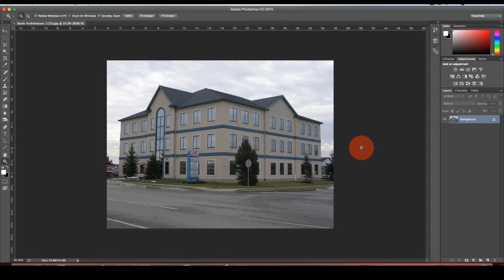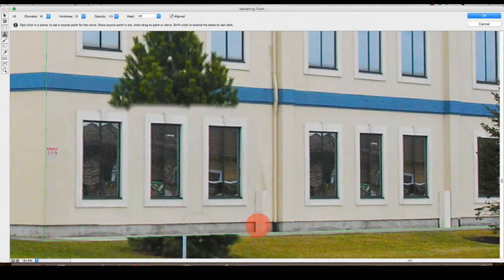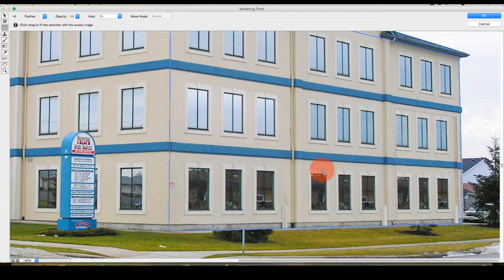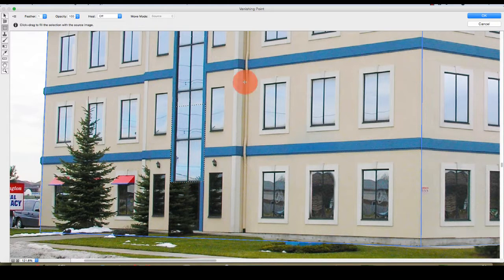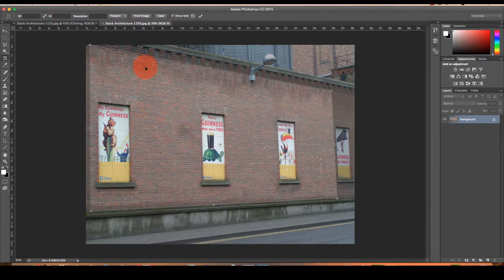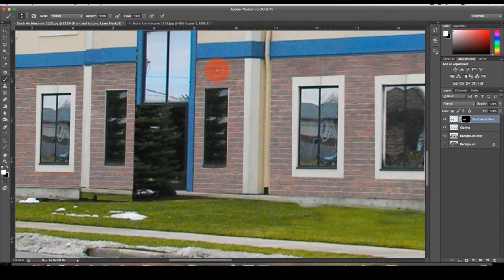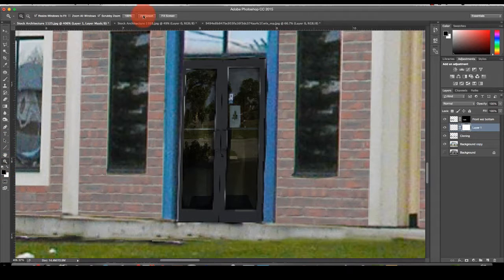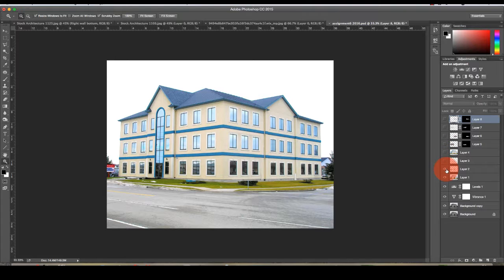Photoshop Assignment 6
Tutorial over Vanishing Point Tool